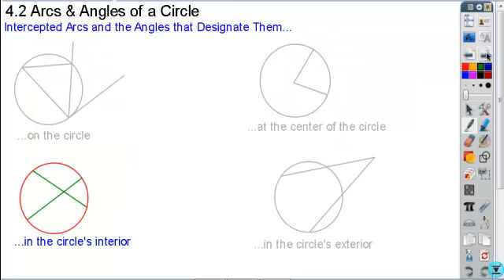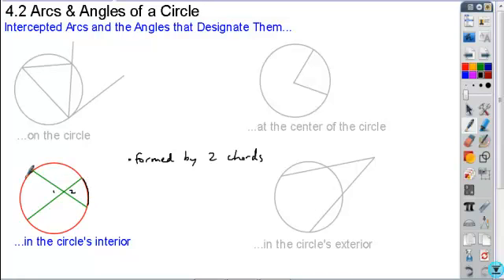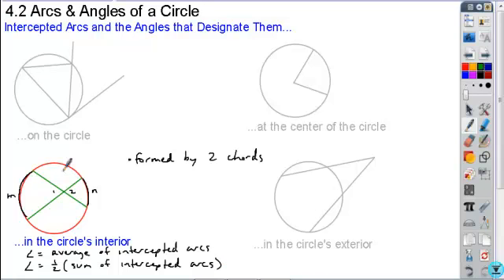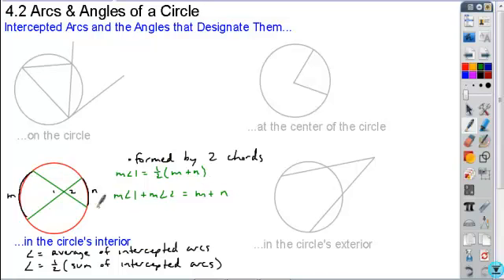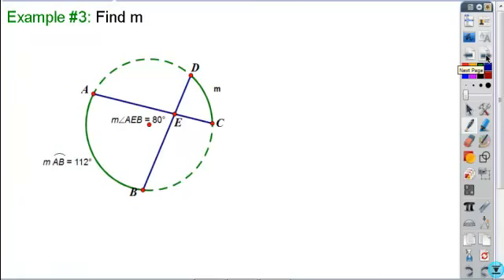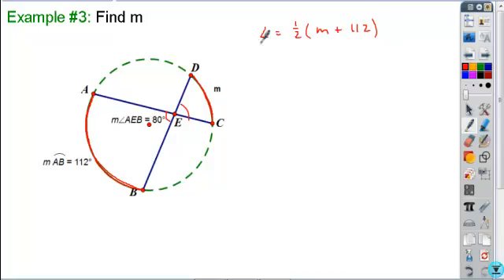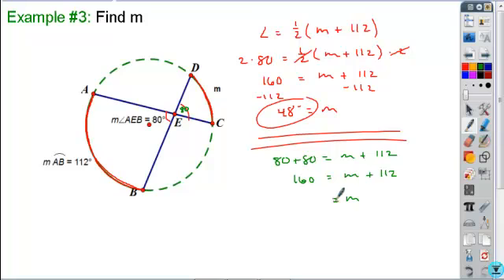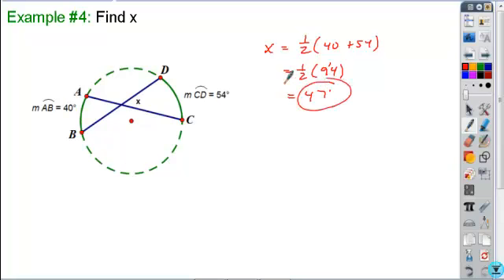4 2geo vertex in circ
4.2 geo angles whose vertex is in the interior of a circle